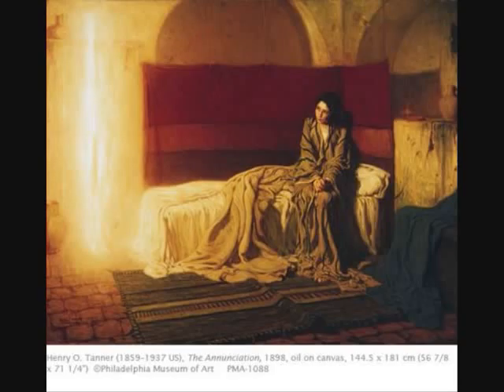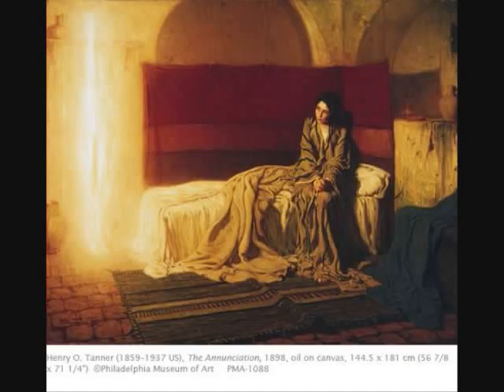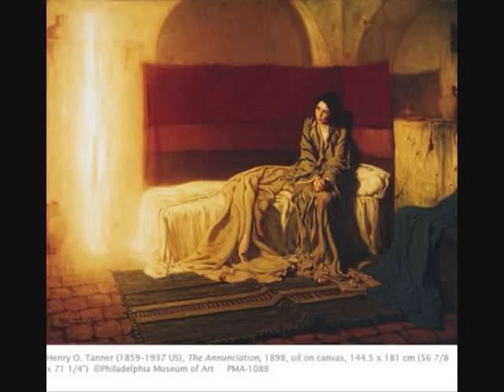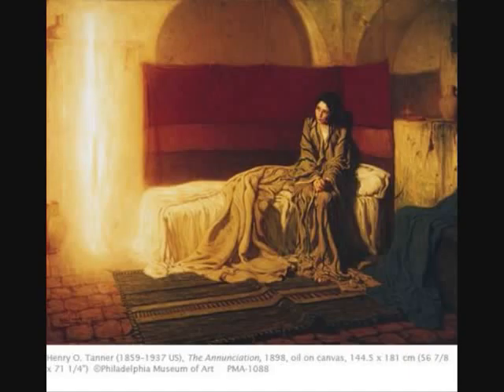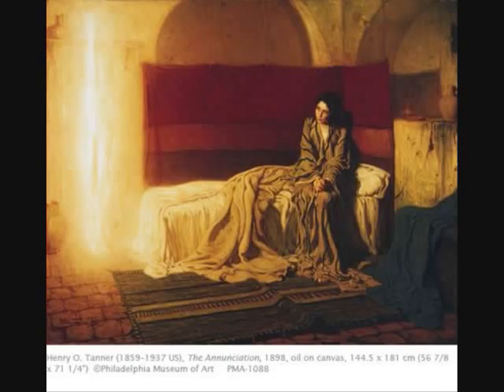The Annunciation (Hélène Valance).wmv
Part of the Henry Ossawa Tanner: Modern Spirit Audio Tour. Photo Courtesy of the Philadelphia Museum of Art.